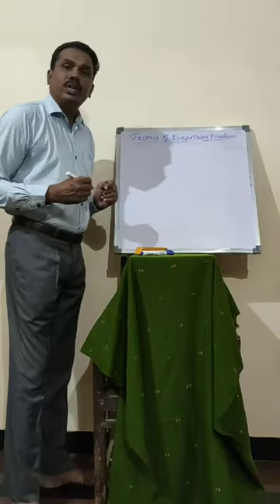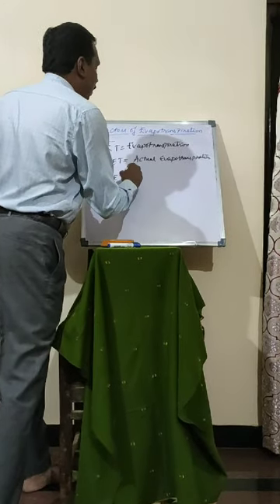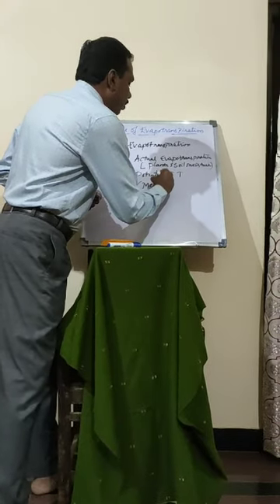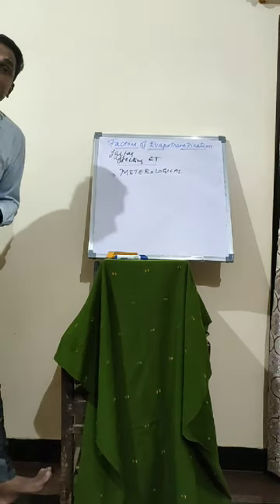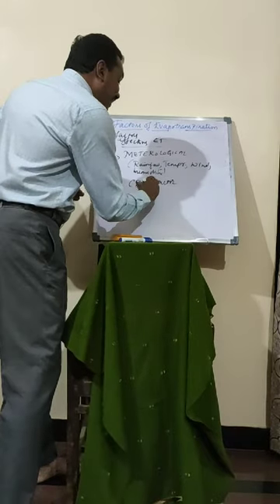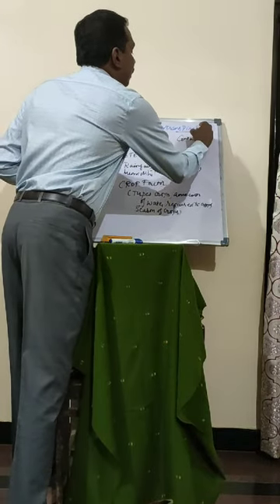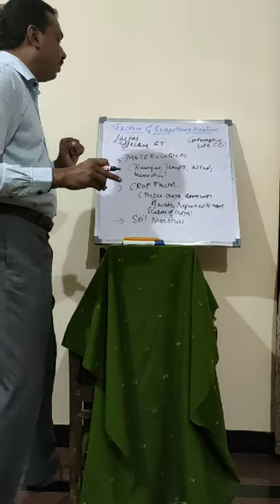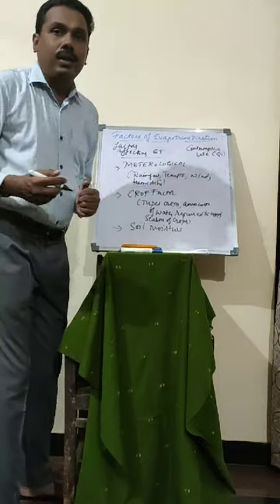29 May 2021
Factors affecting Evapotranspiration